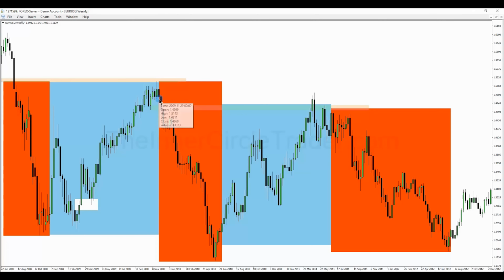ICT Gems - When to know if it's gonna go Lower?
Source: ICT Mentorship Core Content - Month 03 - Institutional Order Flow
14:10